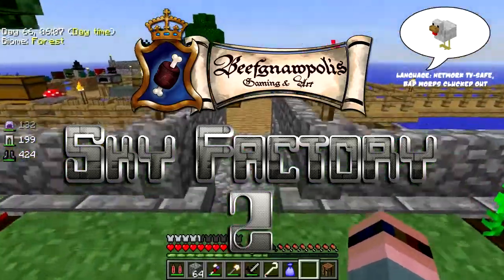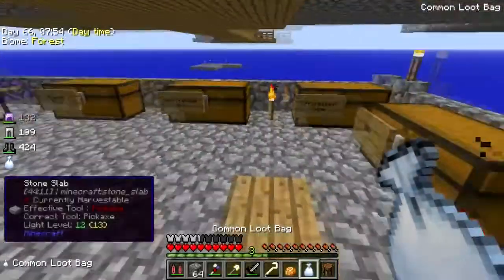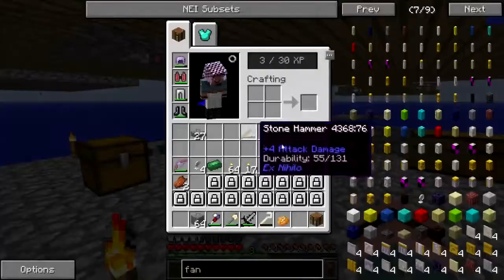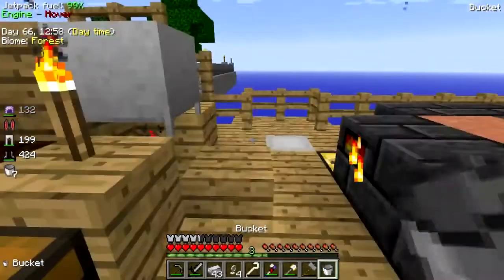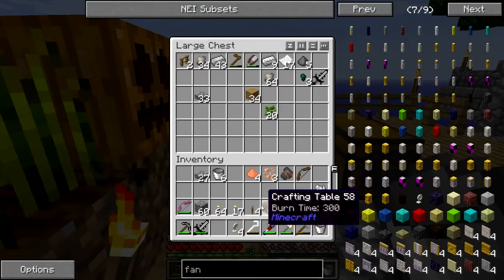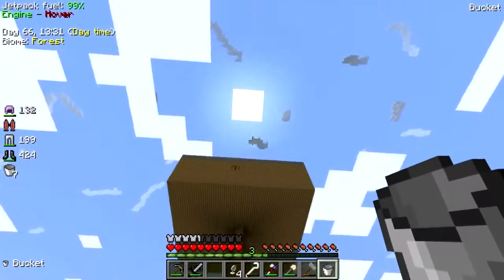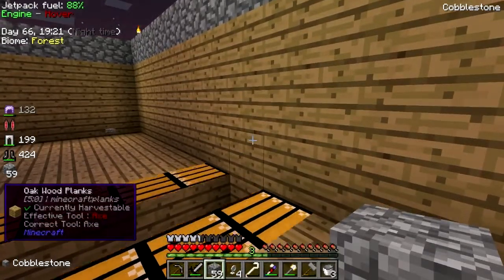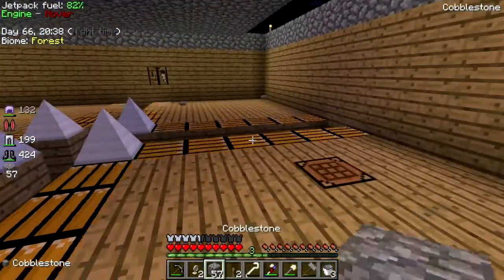Sky Factory 2 Pt. 28: Fan Club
I've had enough of these runaway Endermen, so it's time to dry up the mob farm for good. Then I work on upgrading my jetpack.